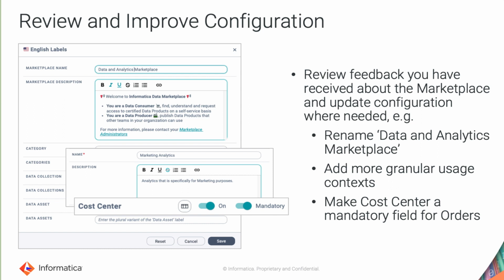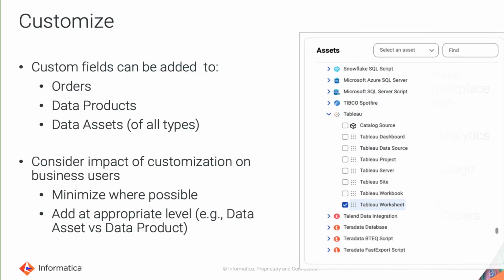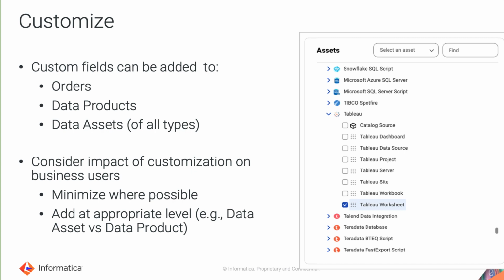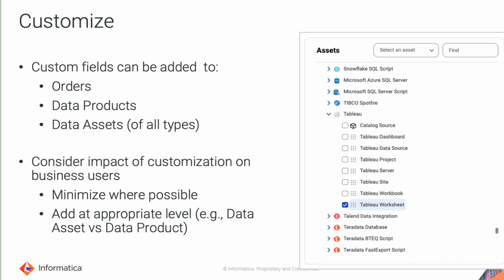Customize If Required